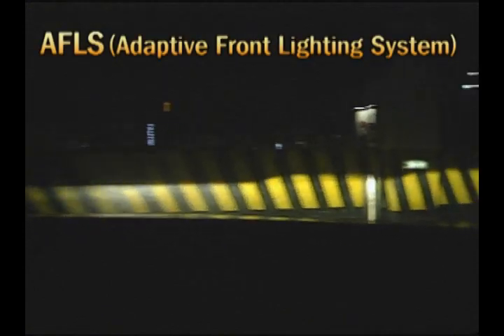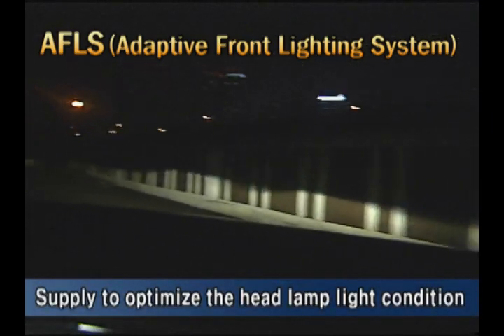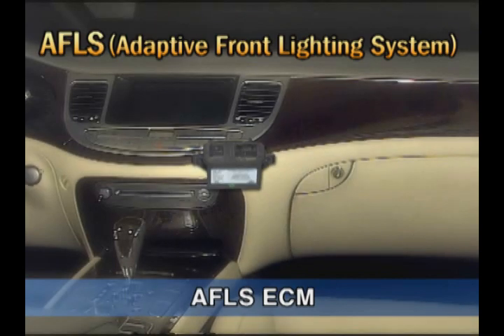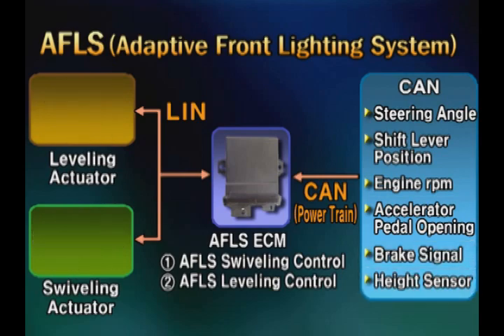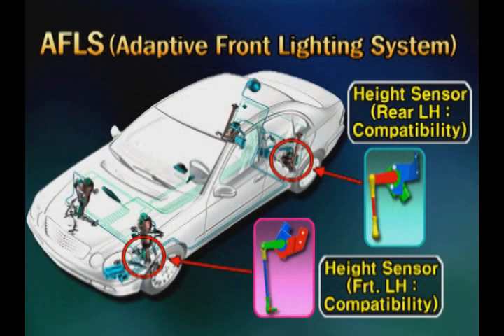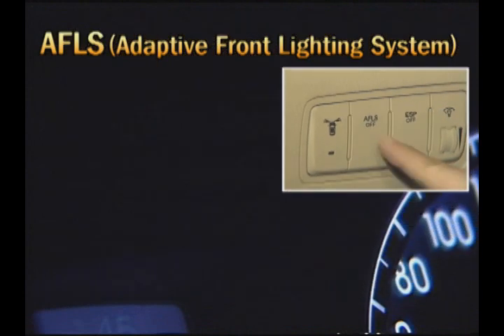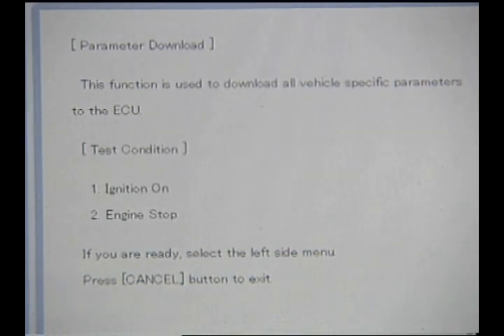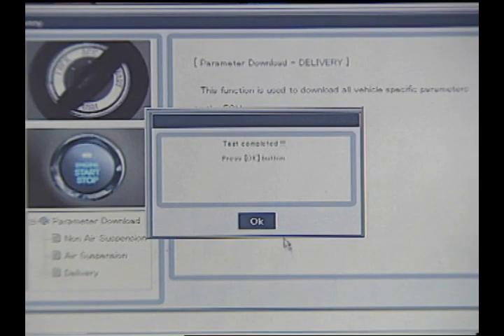Hyundai Genesis Adaptive Front Lighting System Operation & Calibration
This video shows you how Adaptive Front Lighting System works on Hyundai Genesis and how you can perform the calibration after repair or replacement.